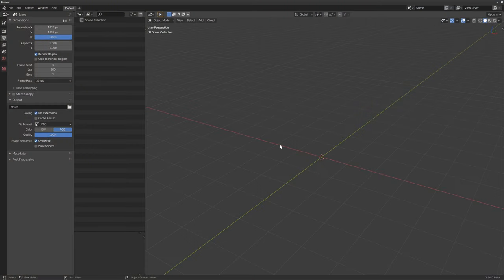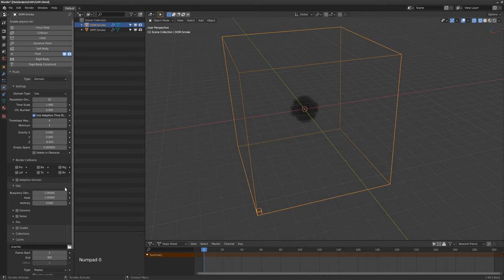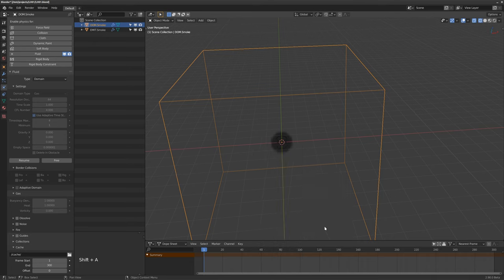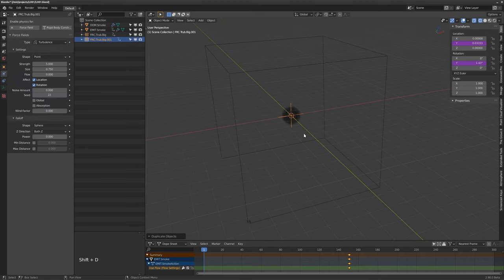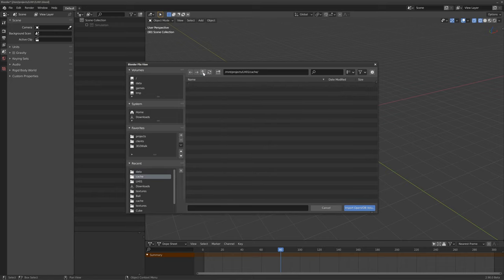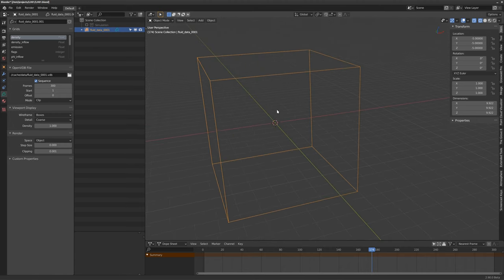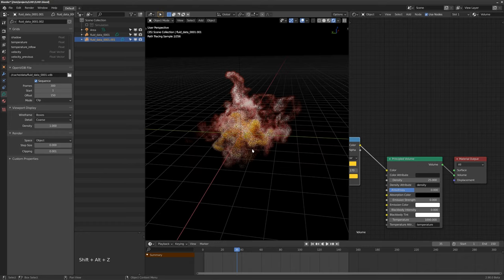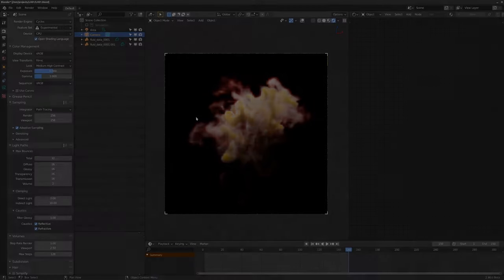The Loop Hole #01 - Looping Smoke Simulations [Blender]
In this first episode of The Loop Hole we're taking a look at how to create VDB smoke caches that are loopable.